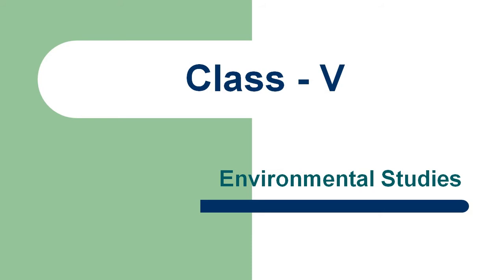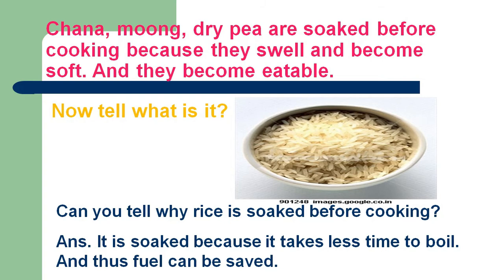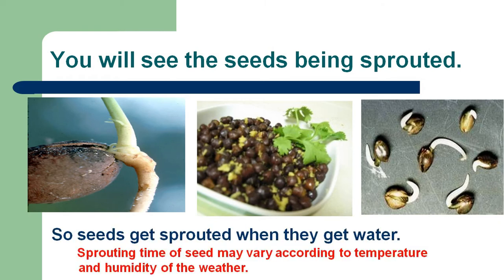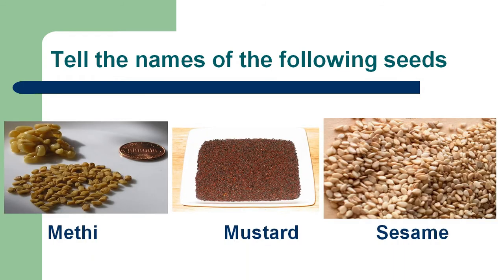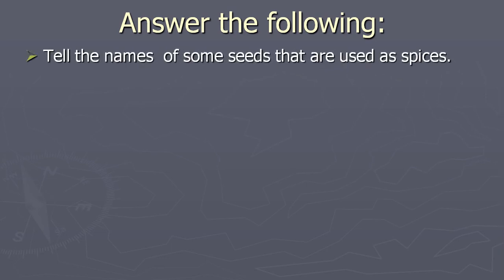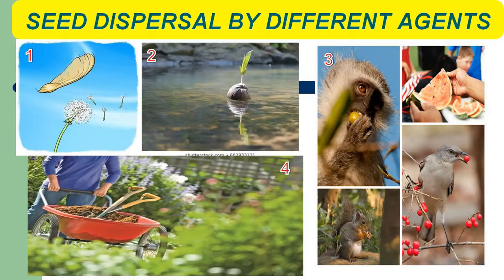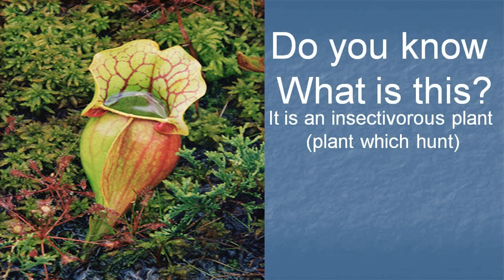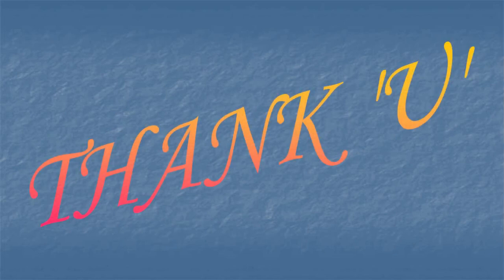SEEDS AND SEEDS II EVS II CLASS V II NCERT